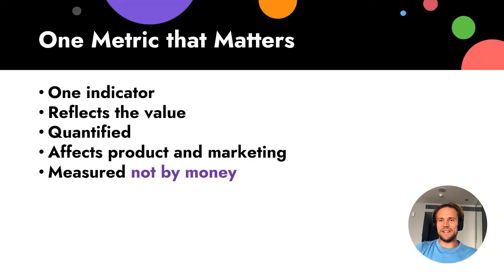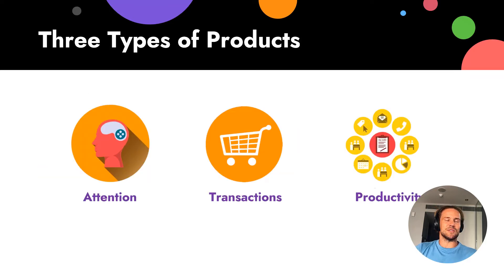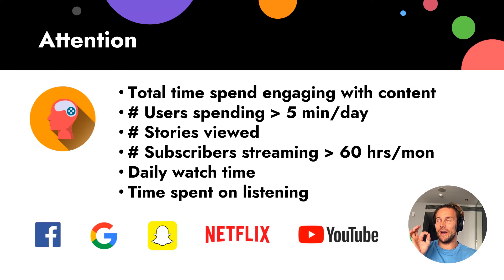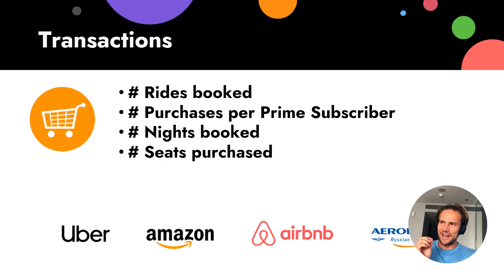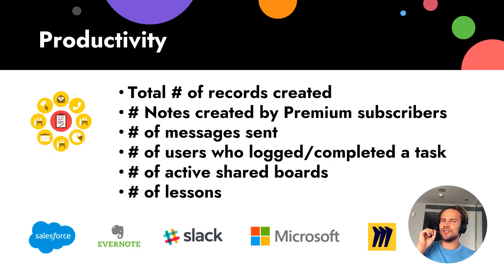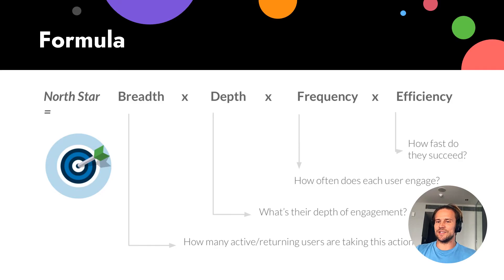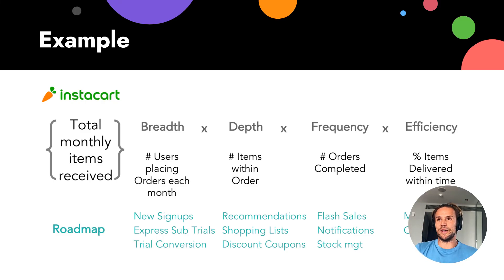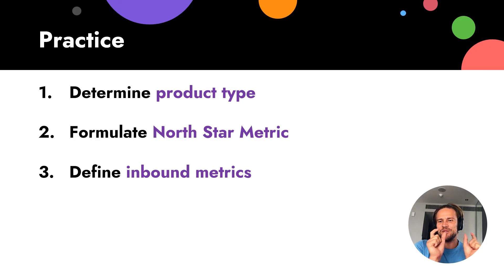3.8. North Star Metric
00:00 North Star Metric — one metric that matters
00:18 One indicator for business, growth, and marketing
00:25 North Star Metric reflects the value provided to customers
00:47 North Star Metric can be measured
01:10 Measured not by money
01:28 Metric growth reflects business growth and can be tracked in dynamics
01:45 Metric that can be trusted
02:14 3 types of products: attention, transactions, productivity
02:25 Attention: how to fight for the customer attention
02:35 Attention: Facebook case
03:16 Attention: Google case
03:49 Attention: Netflix case
04:35 Attention: Youtube case
04:50 Attention: Spotify case
05:04 Transaction products and their focus
05:11 Transactions: Uber case
05:37 Transactions: Amazon case
06:08 Transactions: airbnb case
06:34 Transactions: Aeroflot case
06:45 A few words about amplitude
07:28 Productivity products and their focus
07:35 Productivity: Salesforce case
07:46 Productivity: Evernote case
08:01 Productivity: slack case
08:23 Productivity: Microsoft case
08:31 Productivity: Miro case
08:47 Productivity: skyeng case
09:13 How to calculate North Star Metric?
09:21 North Star Metric = Breadth x Depth x Frequency x Efficiency
09:58 North Star Matric: example with instacart
12:53 Practical part — homework
12:55 What are you fighting for? Attention? Transactions? Productivity?